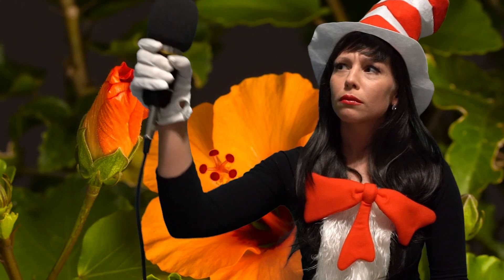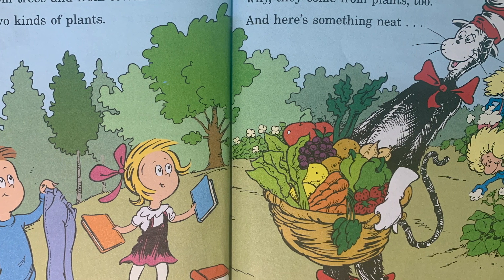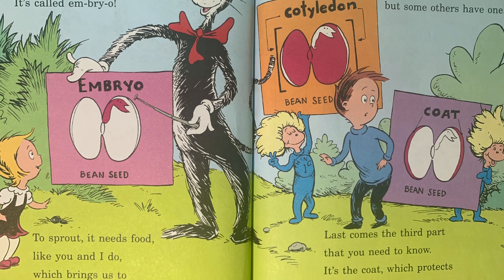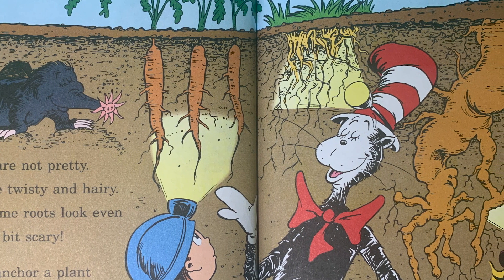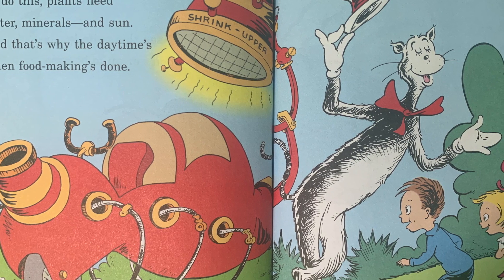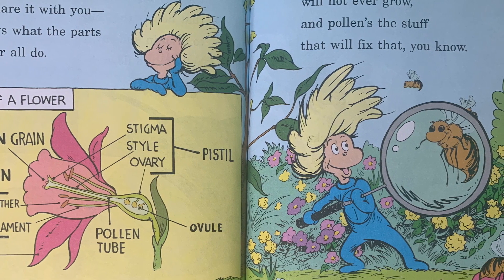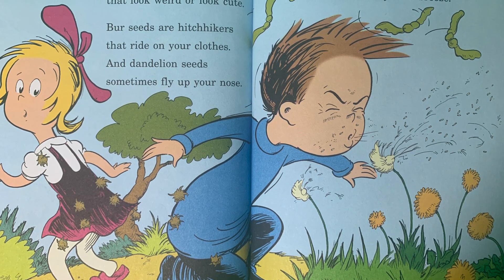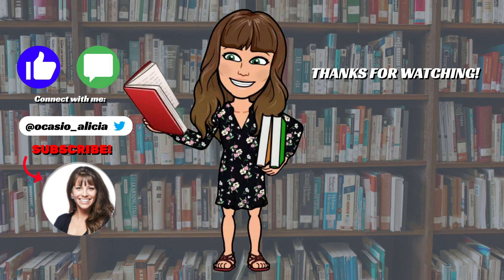Oh Say Can You Seed? | Ms. Ocasio Reads… | Story Time | Bed Time Read Aloud For Kids | Full Story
Can you name all five parts of a flowering plant? Seed, root, stem, leaf, and flower! Today we’ll read about each part of a plant, and even learn some fun other plant facts! Ask a grown up or teacher for help downloading this fun activity to go along with the story:

2:03 Seed
3:38 Root
4:10 Stem
4:42 Leaf
5:59 Flower